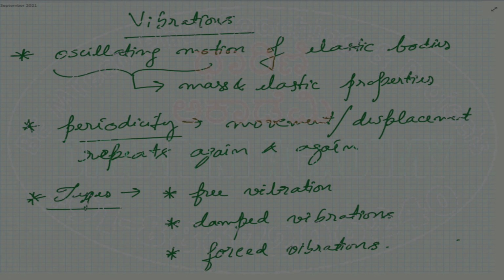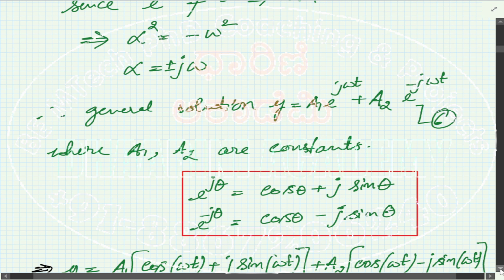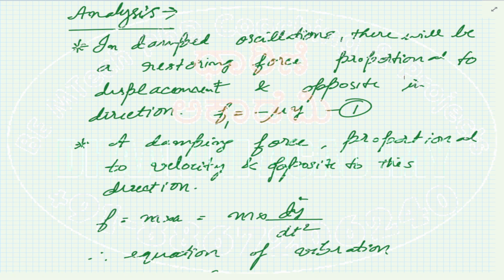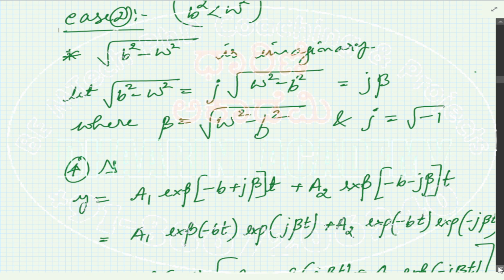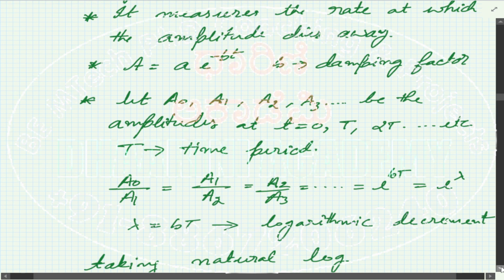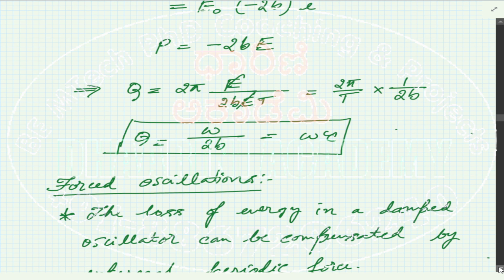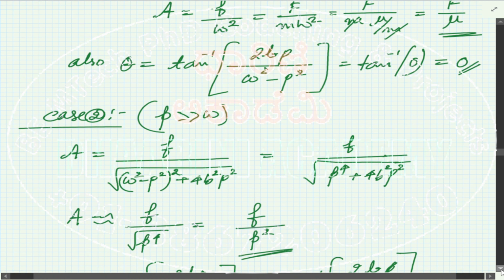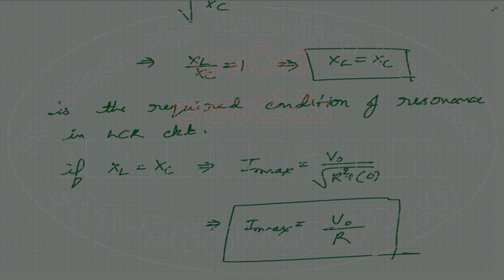Mastering Vibrations in Engineering Physics: A Comprehensive Revision Guide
This Mastering Vibrations in Engineering Physics: A Comprehensive Revision Guide will help youids achieve a strong foundation in vibrations and understand their role in engineering physics.

This revision guide is comprehensive and jam-packed with information on vibrations, covering both classical and modern theory. The book is organized into nine chapters, and includes a comprehensive glossary of terms at the end. Whether you're an undergraduate or graduate student, this book is a must-have for your library!

In this comprehensive revision guide on engineering physics, we delve deep into the topic of vibrations. Join us as we master the concepts of both free and forced vibrations, exploring their applications in various engineering fields. From understanding the fundamental principles to analyzing complex systems, this video is designed to provide you with a solid foundation in vibrations.

Our expert instructors break down the key theories and equations, ensuring you grasp each concept thoroughly. We cover topics such as natural frequency, resonance, damping, and harmonic motion, giving you the tools to tackle engineering physics problems with confidence. With clear explanations, examples, and practical tips, this guide aims to enhance your understanding of vibrations and their importance in real-world engineering applications.

Whether you're an aspiring engineer, a student preparing for exams, or simply curious about vibrations in the field of engineering physics, this video is an invaluable resource. Expand your knowledge, strengthen your problem-solving skills, and gain the confidence needed to excel in the study of vibrations.

Don't settle for a shaky grasp on vibrations - become a master in the field with our comprehensive revision guide. Step into the world of engineering physics and unlock the secrets of free and forced vibrations. Join us now and embark on a journey towards mastering vibrations in engineering physics!

ಧಾರಿಣಿ ಅಕಾಡೆಮಿ
Dhaarini Academy of Technical Education
Bengaluru/Mangaluru/Manipal

Topic: ENGINEERING PHYSICS
VIBRATIONS 7